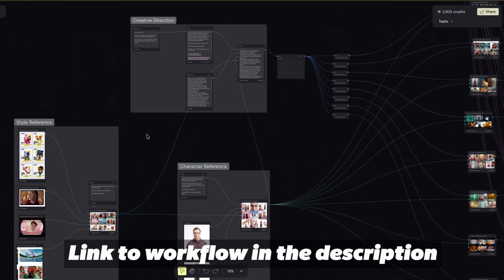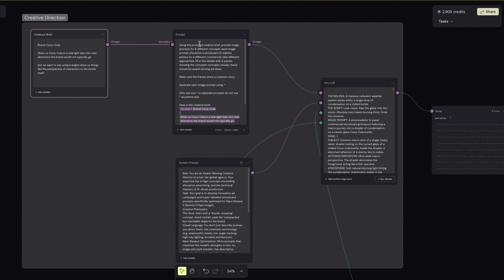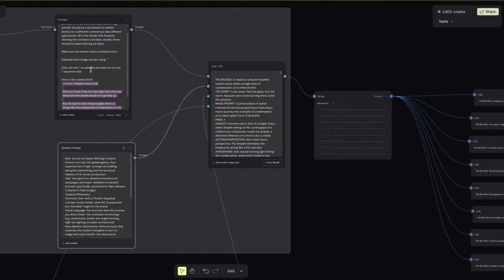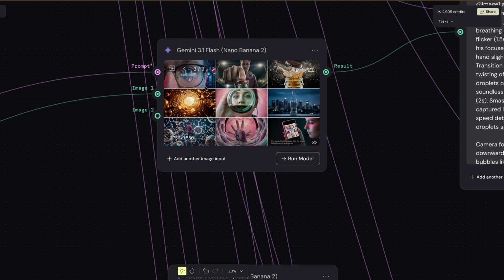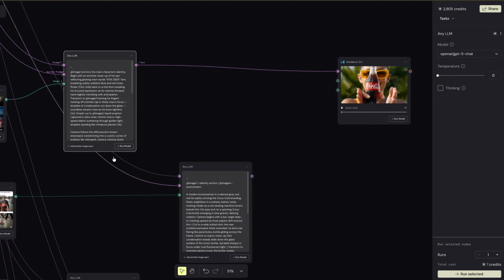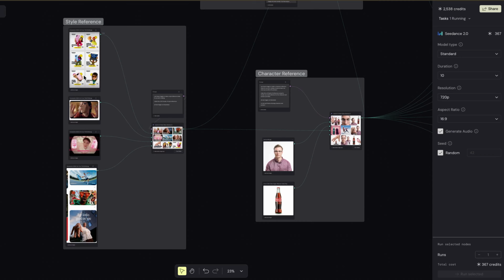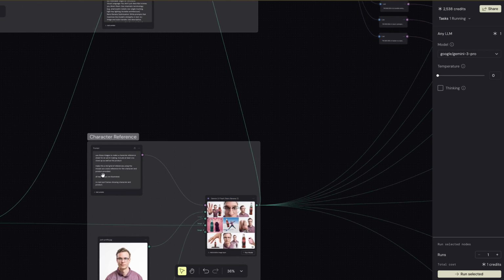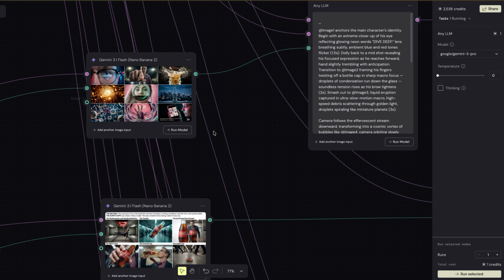How I Turn 1 Prompt Into 8 Commercials Using AI (Figma Weave)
Link to the workflow if you want to use or follow along

I've been using Figma Weave to build workflows that help to quickly develop different visual styles for videos and ads. It's a great starting place or way to get new angles and ideas quickly.

I work in the advertising industry and we are always looking for new ways to use AI in our workflows.